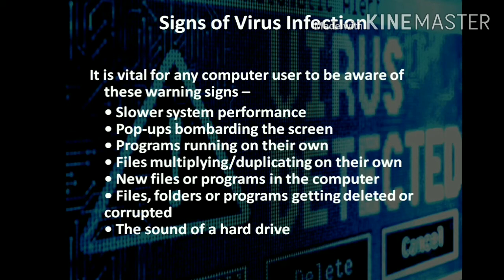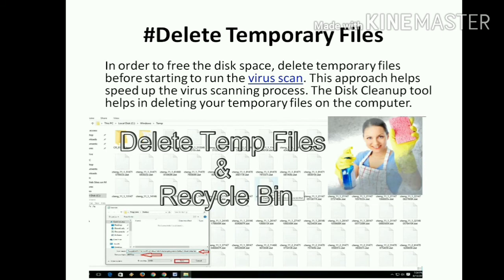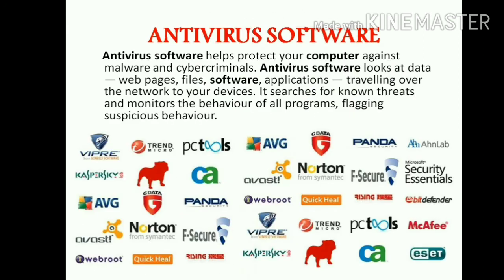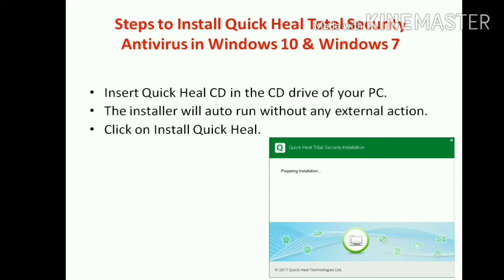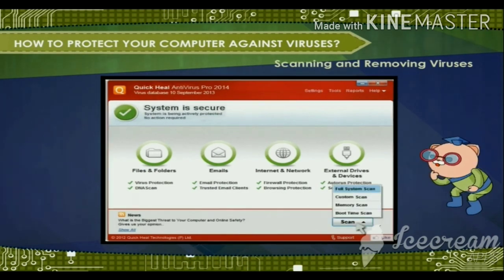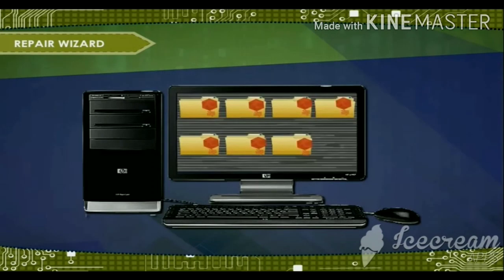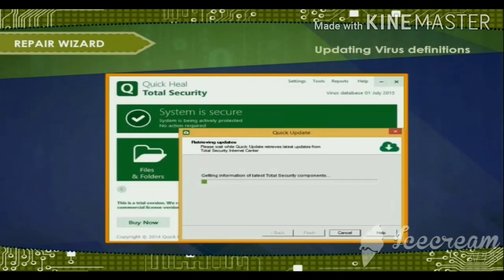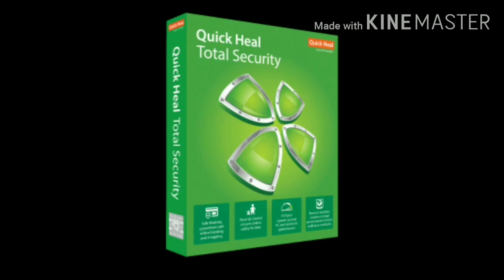6 October 2020